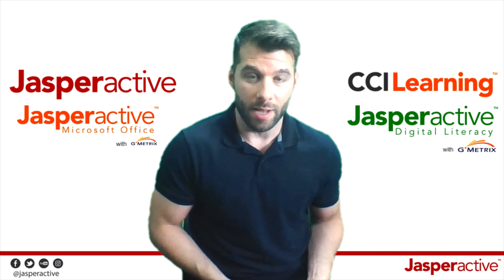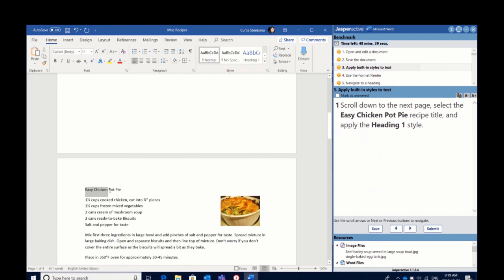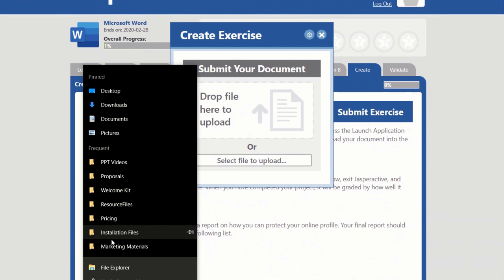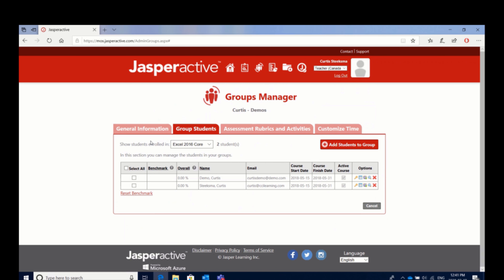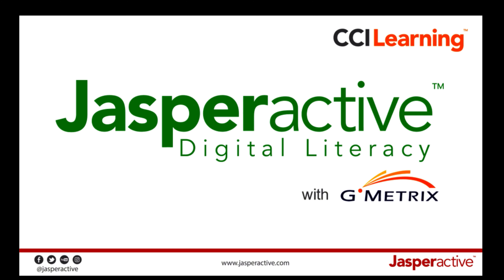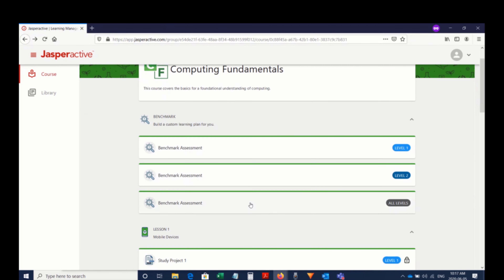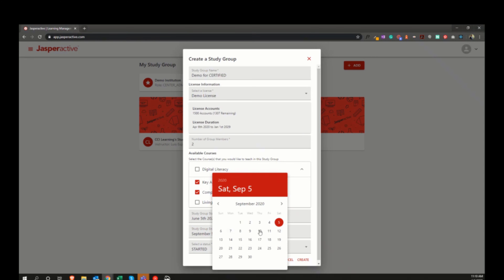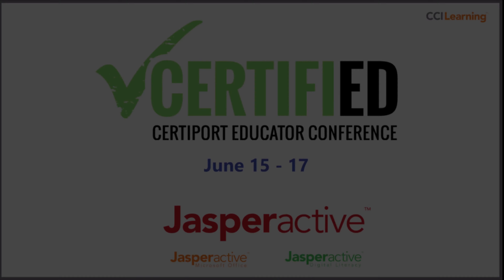Jasperactive by CCI Learning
This video explains Jasperactive and how to use it.